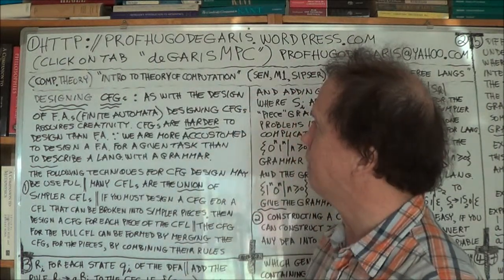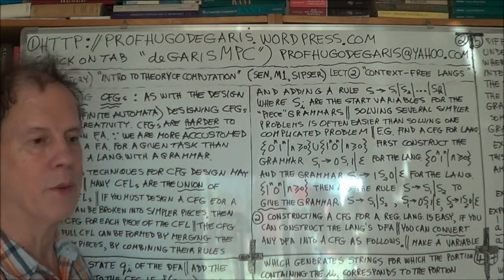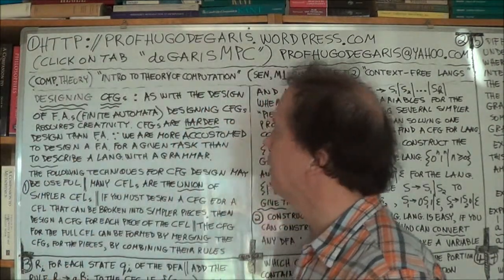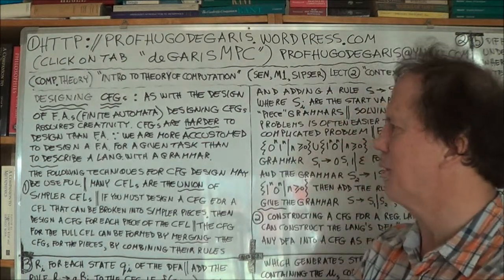deGarisMPC ThComp2g 1of2 Sen,M1,Sipser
Theory of Computation (Sen, M1, Sipser) Lect. 2g ("CntxtFreeLangs"), Part 1 of 2